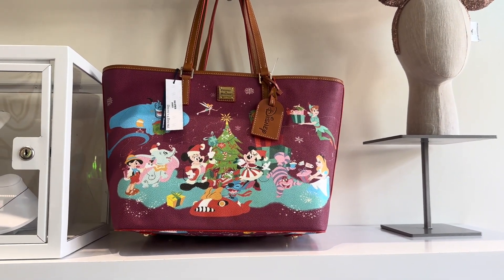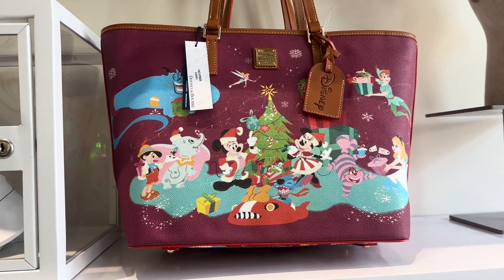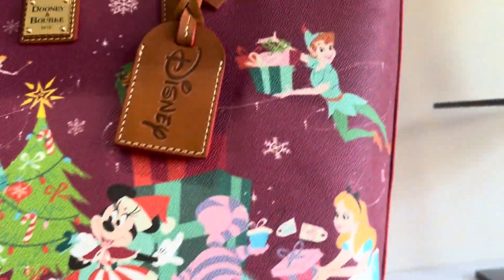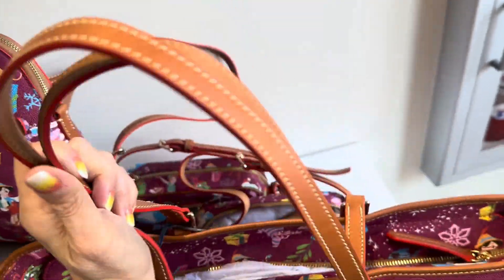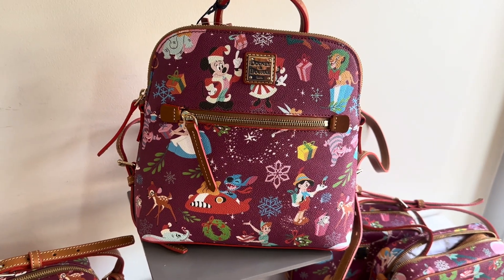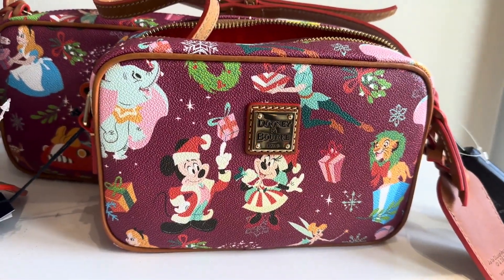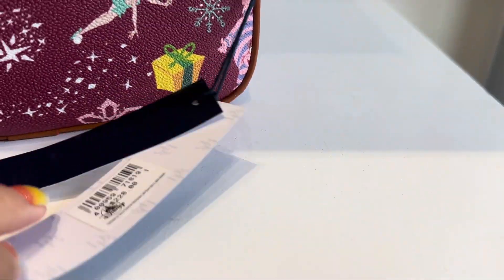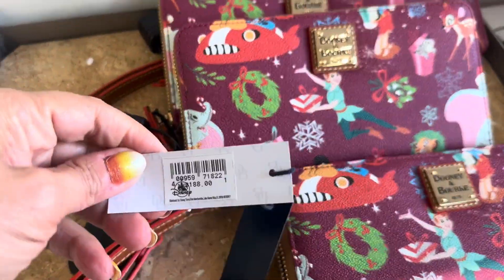2023 Mickey & Friends Dooney and Bourke Christmas Collection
The 2023 Mickey & Friends Dooney & Bourke Christmas Collection is sure to give you a jolly holiday with all your favorite characters!